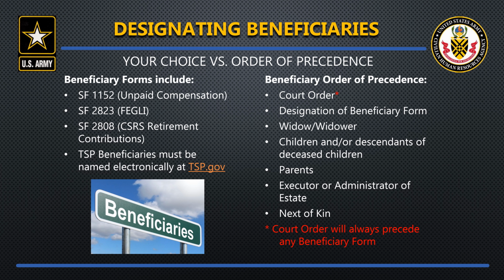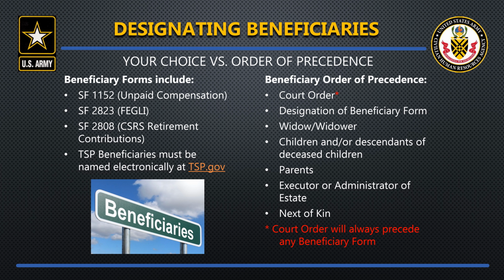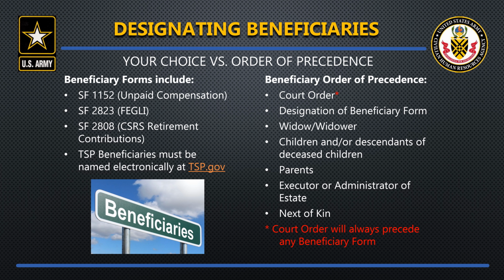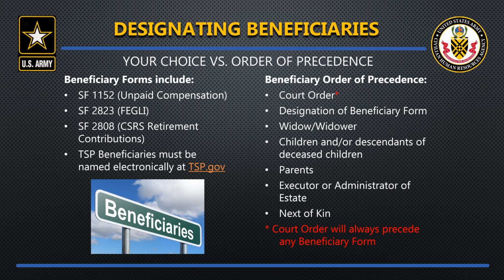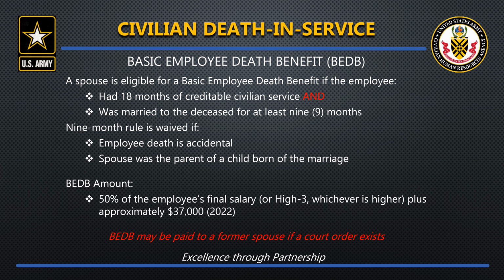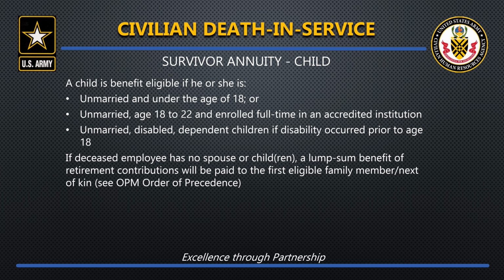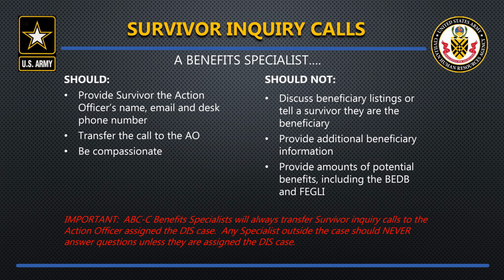Civilian Death-in-Service Overview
While no one wants to talk or think about death, this brief overview provides information regarding the Federal civilian death in service process, beneficiary importance and possible death benefits available to assist you in being proactive should the need arise.